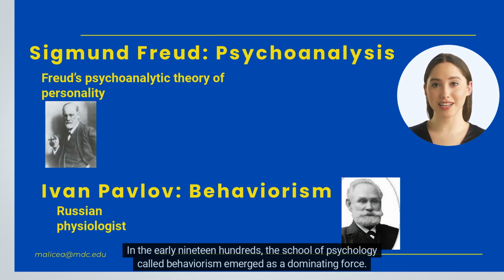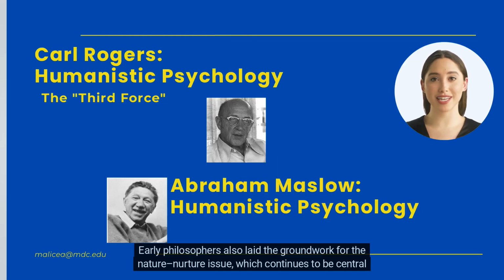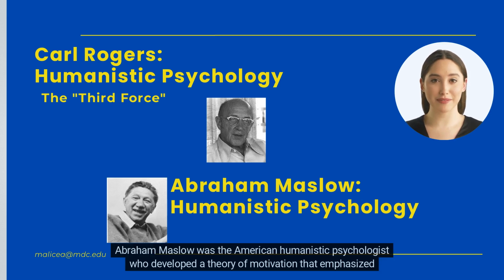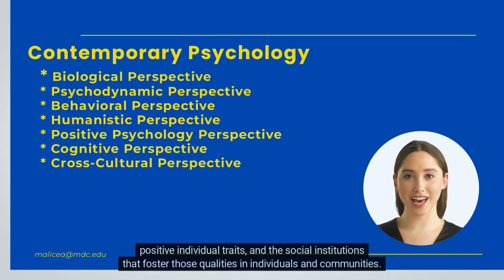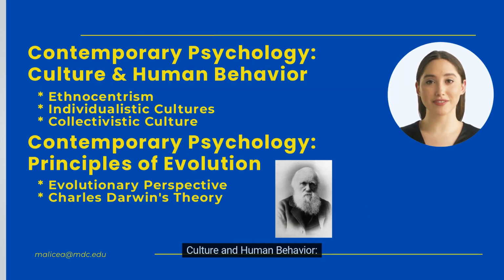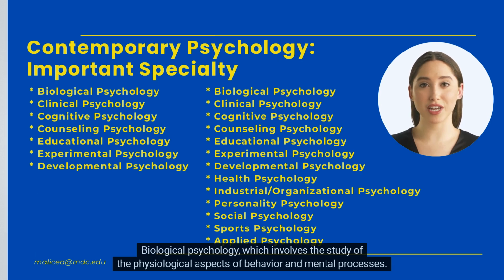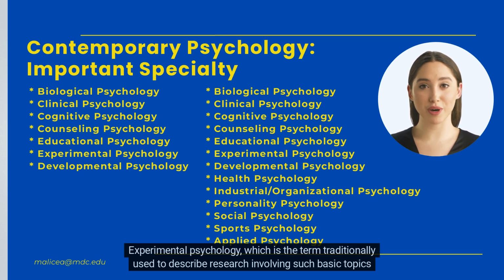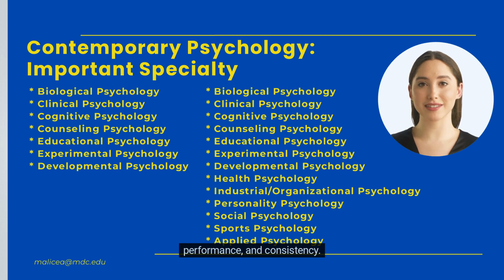Introduction to Psychology PSY 2012 Chapter 1 Part 2 Dr Michael J Alicea